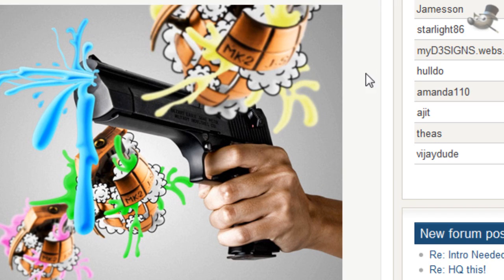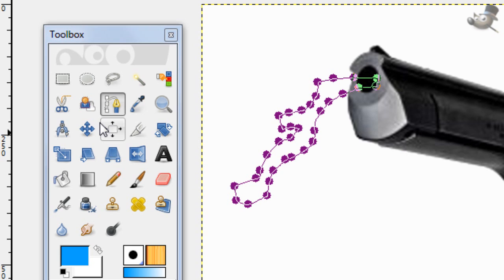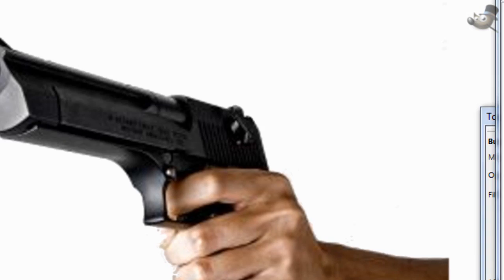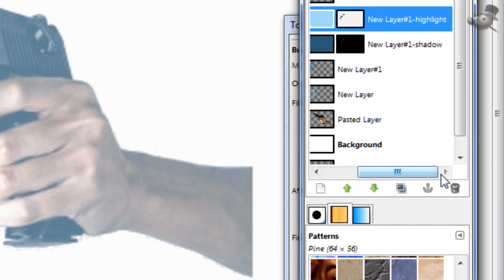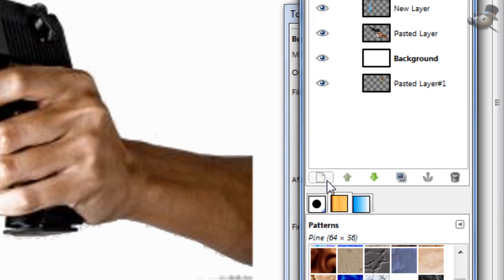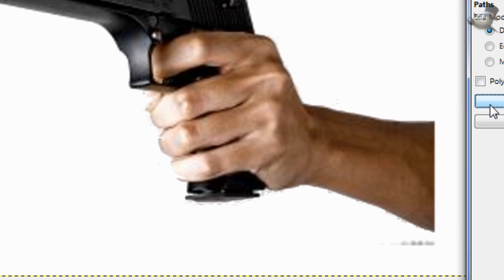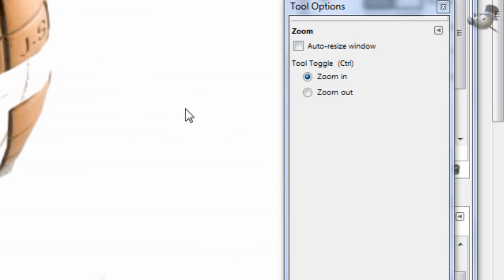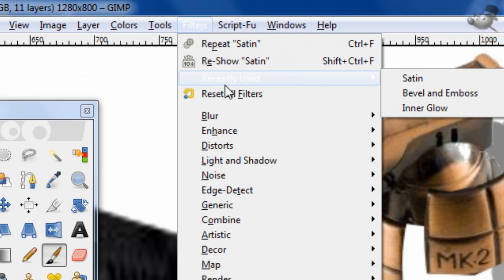Gun vector effect in GIMP, part 1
A tutorial requested by someone on the GimpKnowHow forums.  Sorry, I am not feeling well, so it's not the best :p  Hope you like it!
Original creator: sglider12